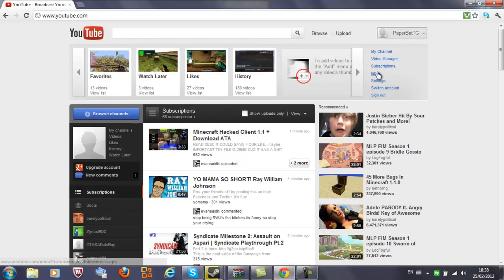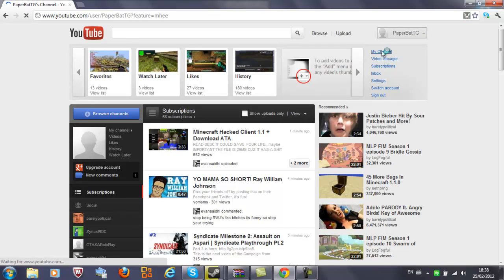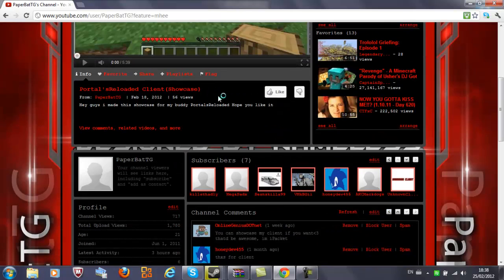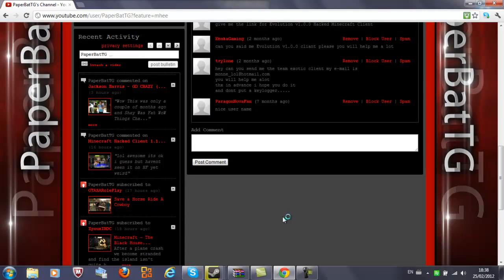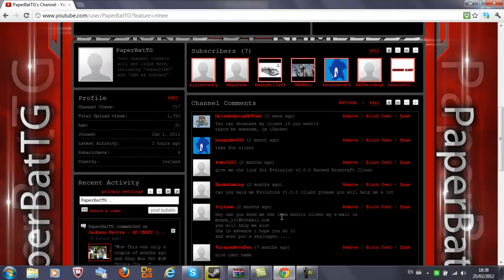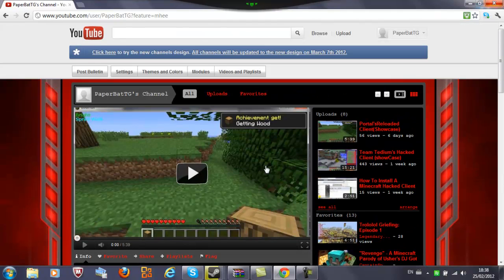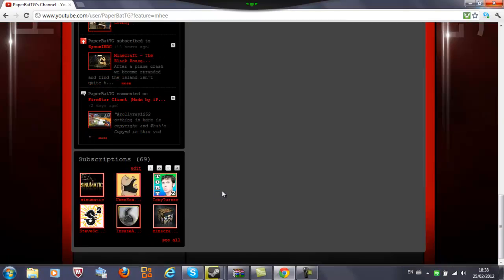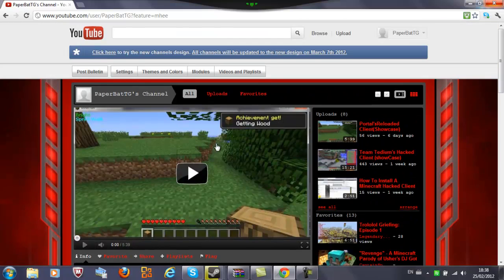PR+ Portal'sReloaded Client GiveAway!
The Rules Are as followed:
1:Like this Video
4: Wait And see In the Next video Who Won.

See you in the Next Vid